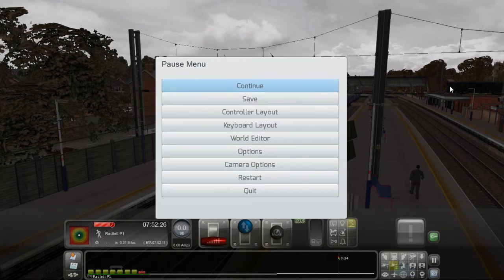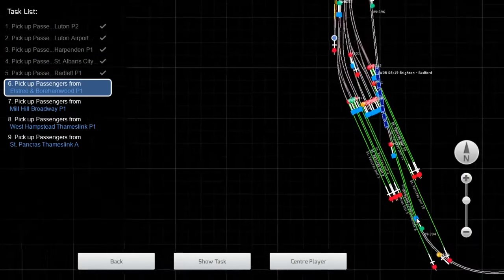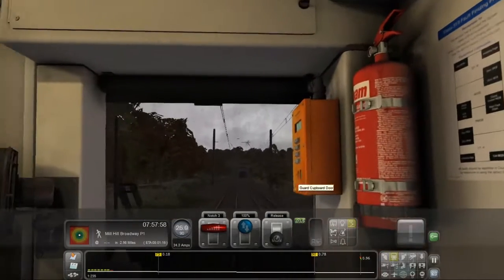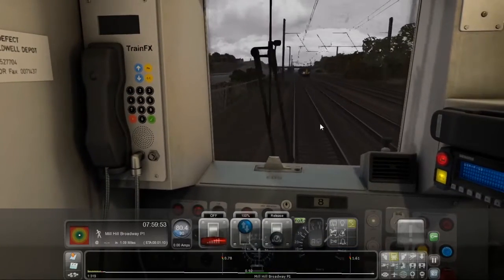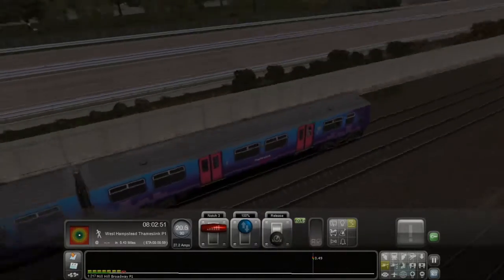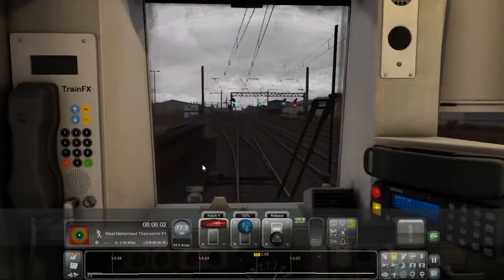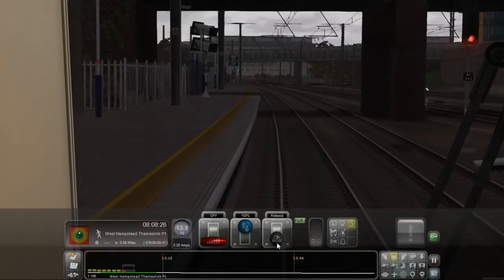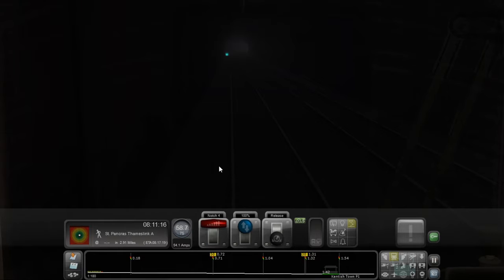Train Simulator 2020: Luton - St Pancras Thameslink Part 2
In this video, I drive the second half of the route between Luton and London St Pancras Thameslink, calling at Elstree and Borehamwood, Mill Hill Broadway, West Hampstead Thameslink and St Pancras Thameslink